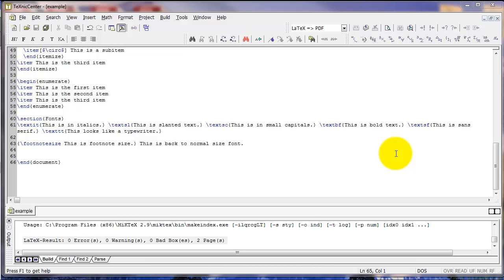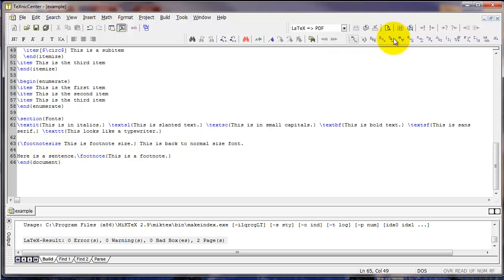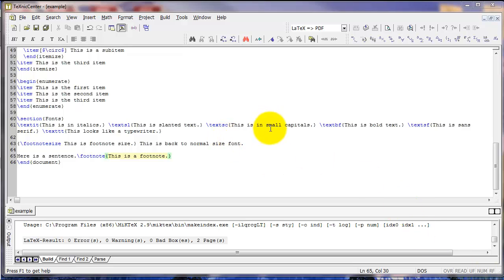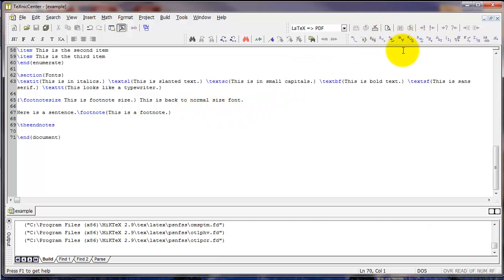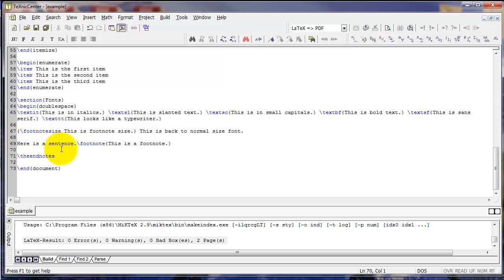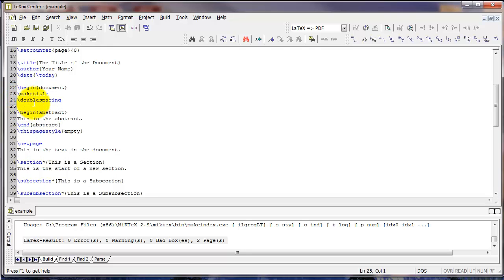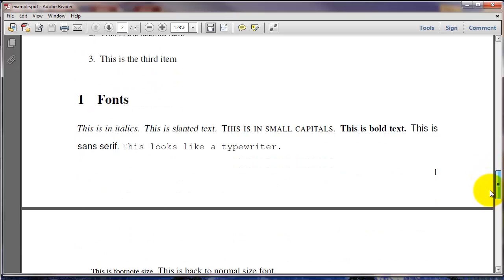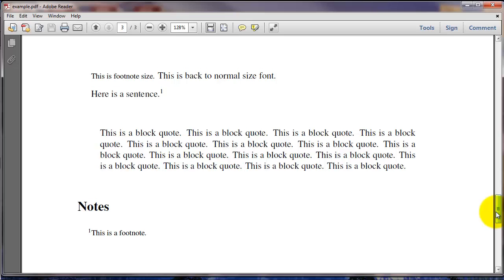Introduction to LaTeX: Creating an Article (Part 3)